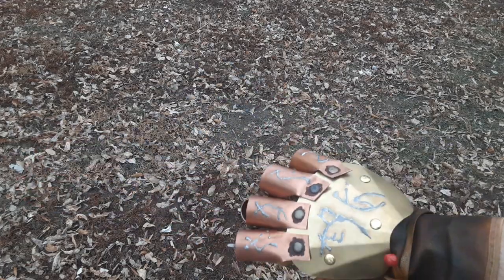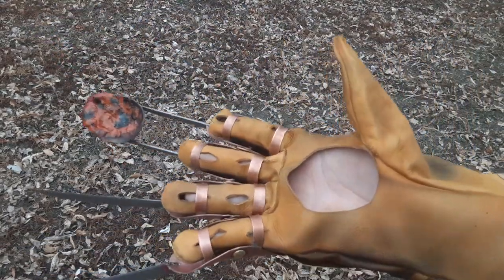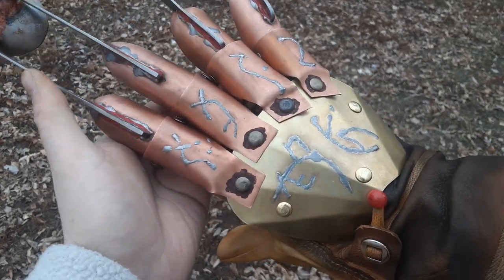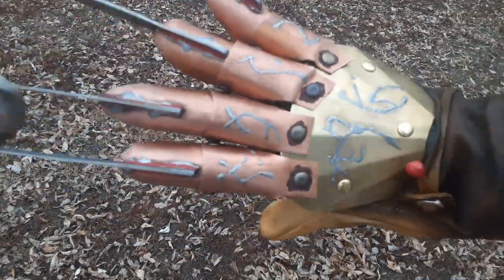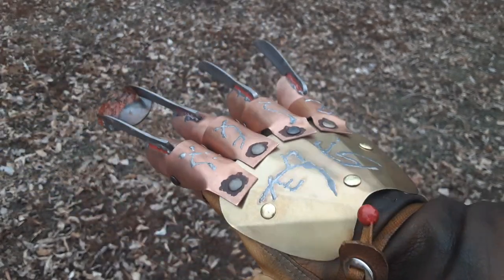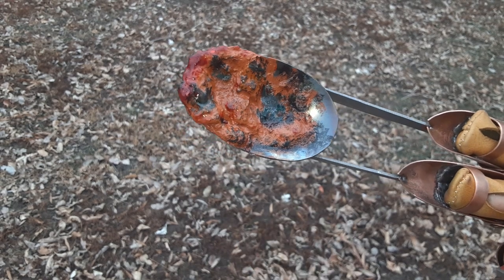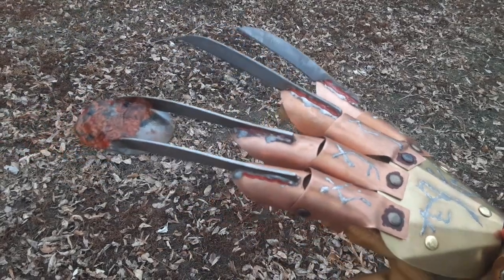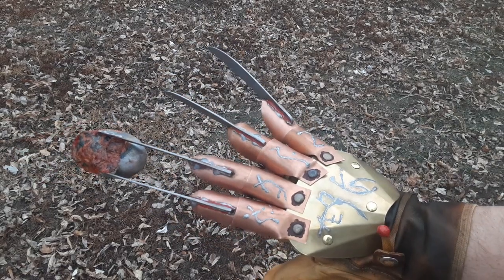XL Part 5 Spoon Freddy Glove for Matt